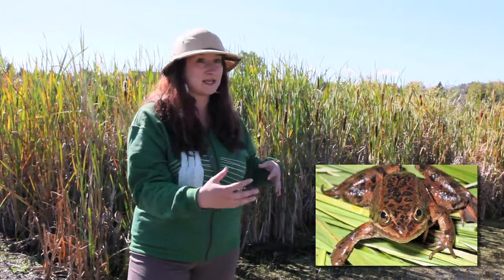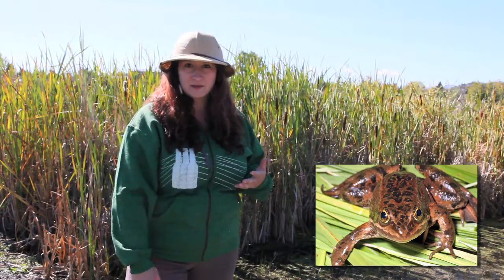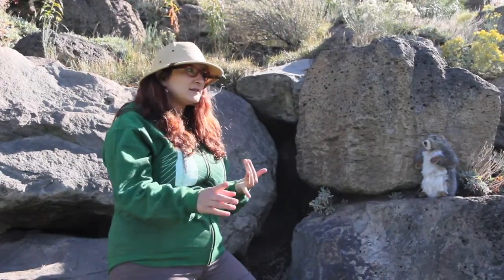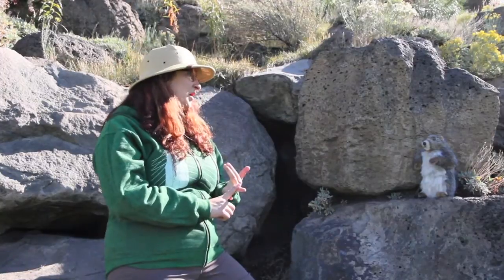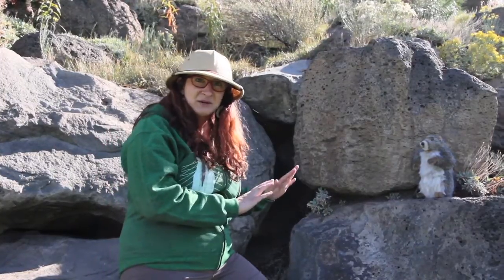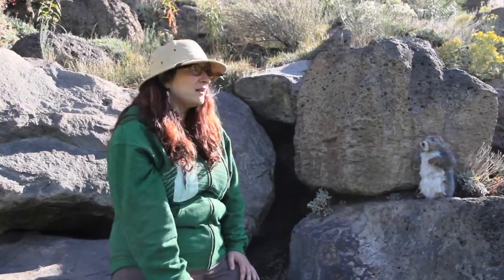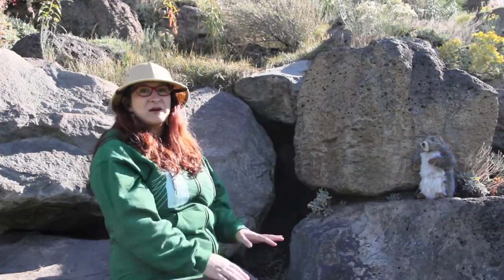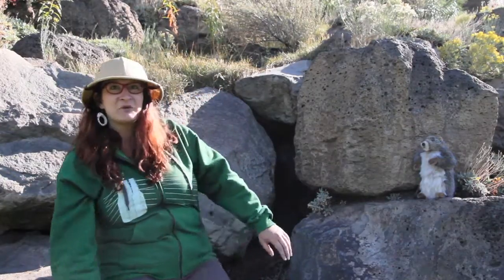Bend Oregon Video: Animals & Wildlife Viewing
Ever wonder what kind of animals you could see along the Deschutes River in Bend?

Chelsea's taking you along with her on a wildlife safari through the Old Mill District and introducing you to a few of the critters that call the banks of the Deschutes River home. Your HowToBend tips and questions are always welcome. Simply tag us @OldMillDistrict on Instagram, Twitter or Facebook with comments, responses and rewards.